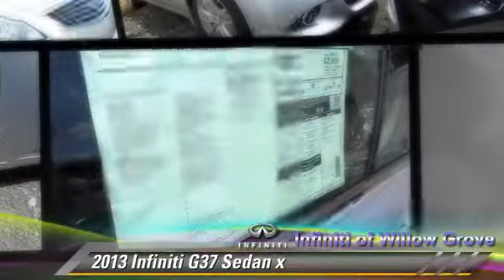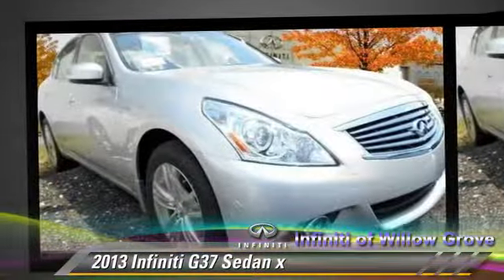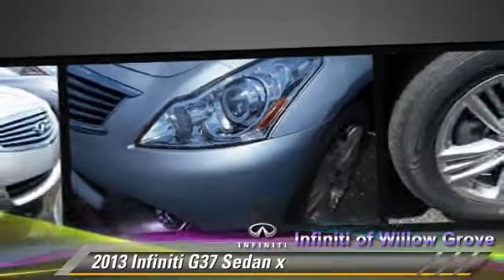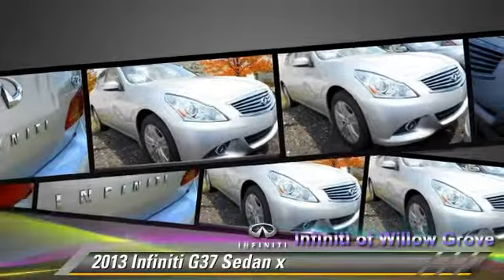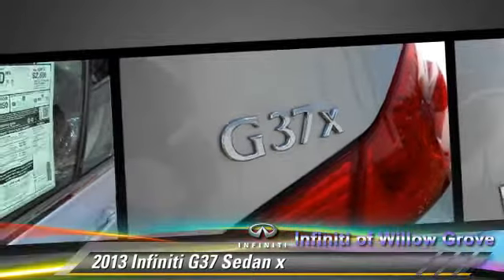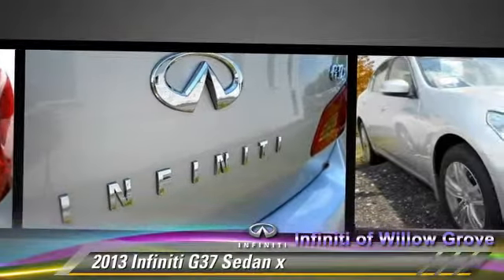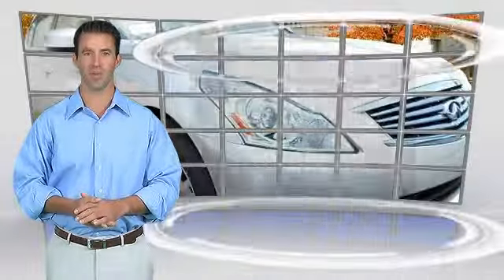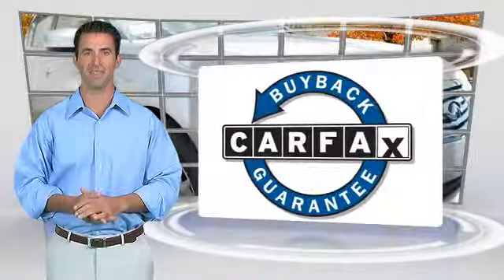Infiniti of Willow Grove, Willow Grove PA 19090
1510 Easton Road Willow Grove PA 19090

[DFIN:3:3084510:I:2645:CB2244ED:b5cfb4508c473f8ac40253418b1d6734]